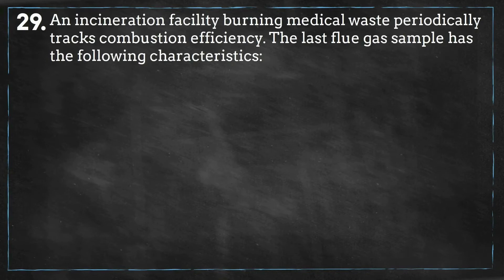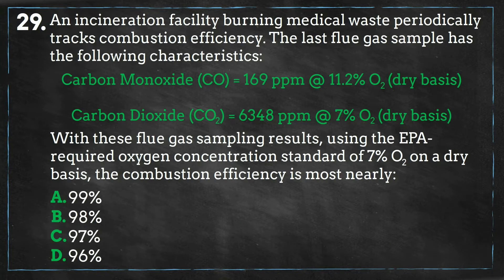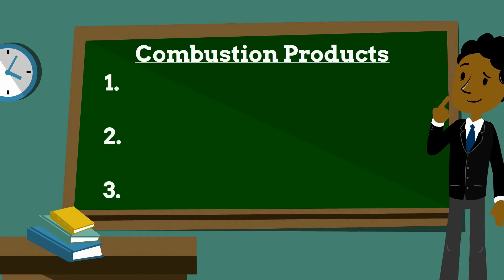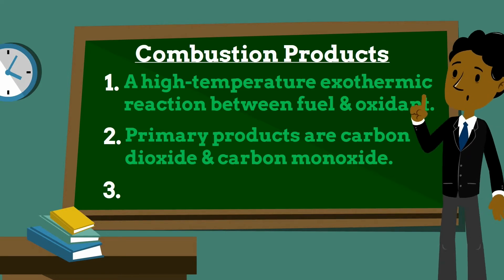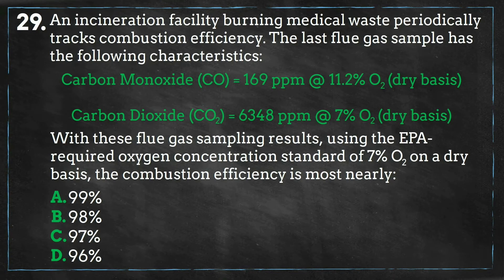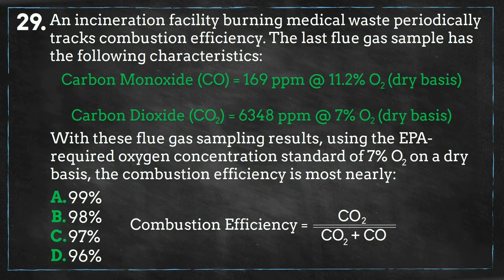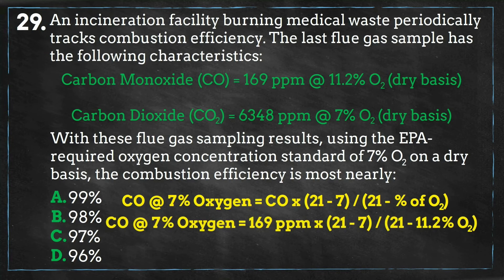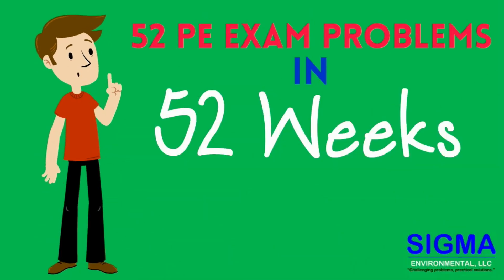Combustion Products - Episode 29 (Air Pollution Engineering) | 52 PE Exam Problems in 52 Weeks